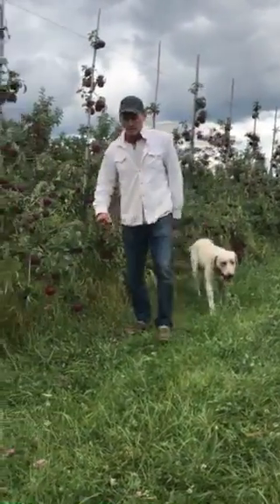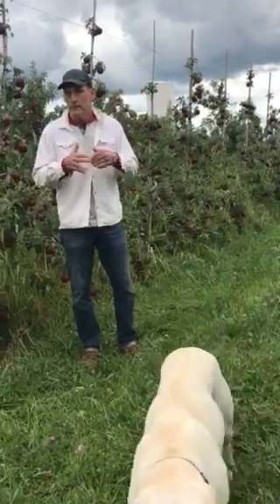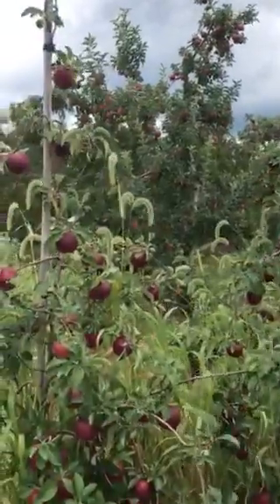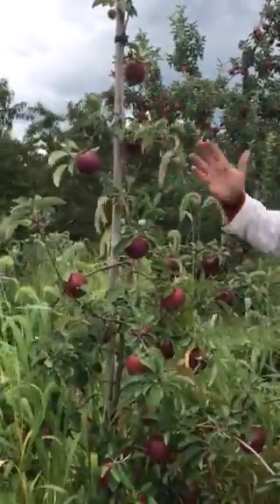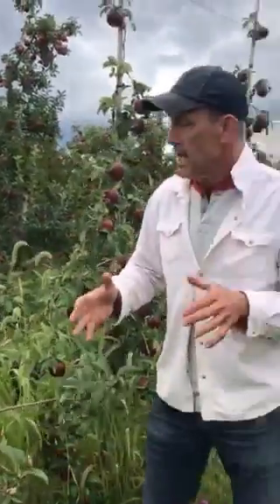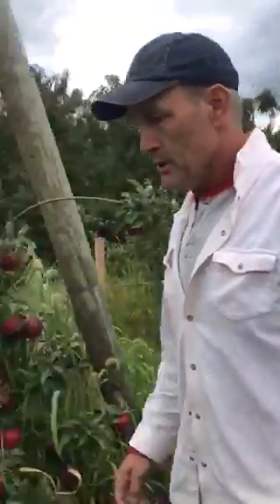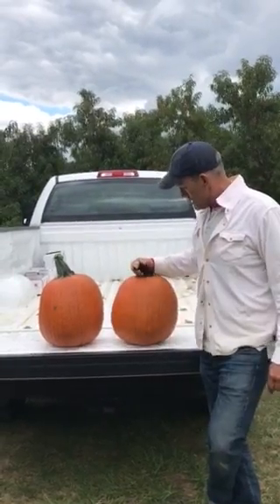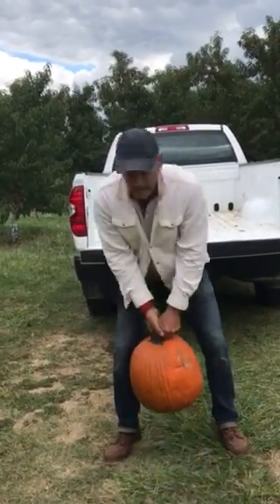Pixie Crunch Apples!